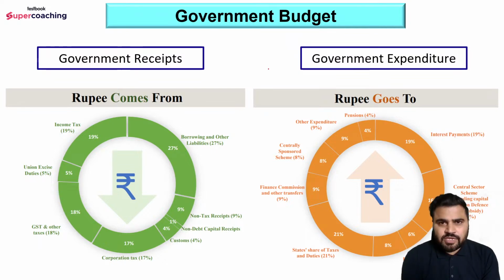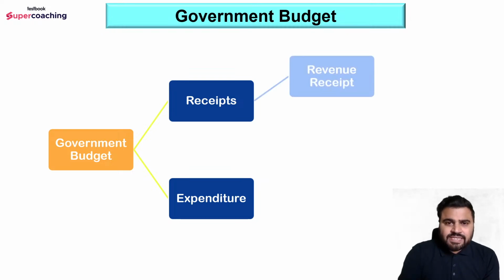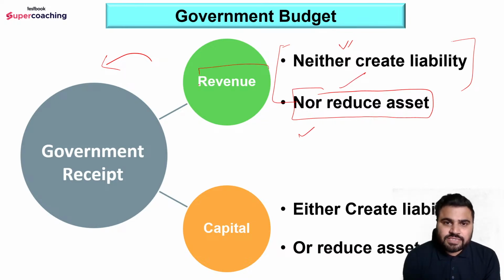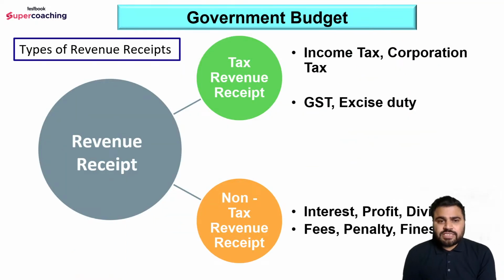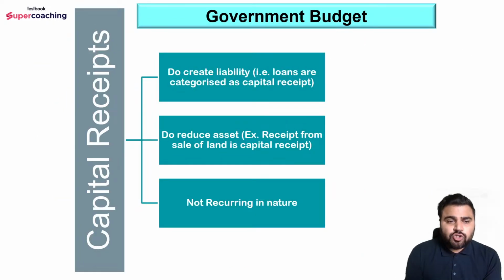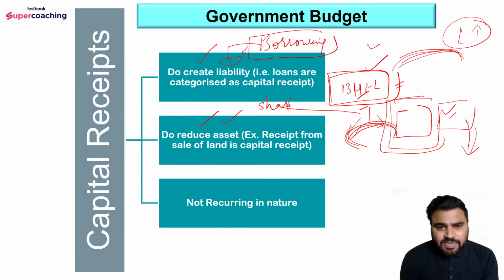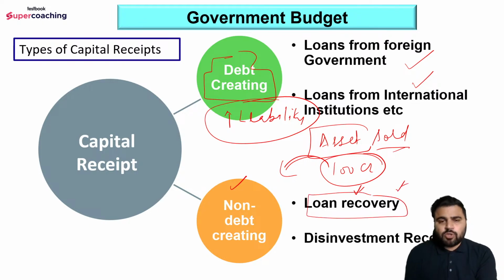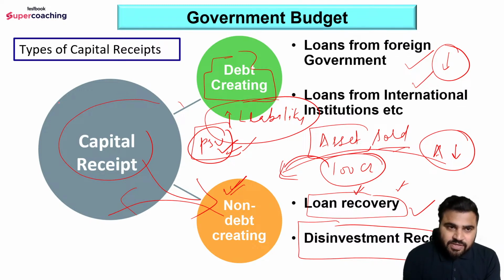Revenue Receipts and Capital Receipts for RBI Grade B | NABARD | SEBI | RBI Grade B ESI| Prakash Sir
Learn about the Asset Reconstruction Companies with Prakash Sir. This session focuses on Asset Reconstruction Companies in the RBI Grade B, NABARD, and SEBI exams, specifically for the Economic and Social Issues (ESI) section. Master these essential topics to boost your preparation for upcoming regulatory exams.

Types of Monetary Policy | RBI Grade B ESI | NABARD | SEBI | RBI Grade B 2024 | Prakash Sir | Economic and Social Issues | Monetary Policy | Banking Awareness

👉Complete ESI | Economics and Social Issues for Regulatory Bodies Exams | RBI Grade B | SEBI Grade A | NABARD Grade A | Prakash Singh Sir